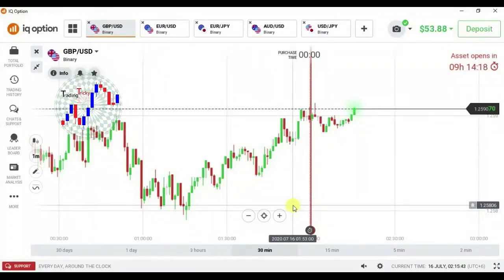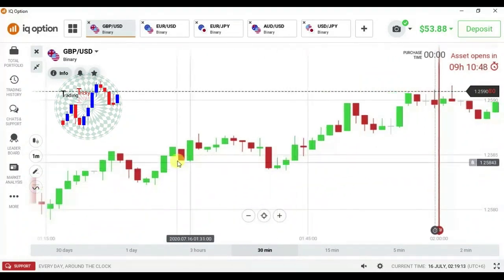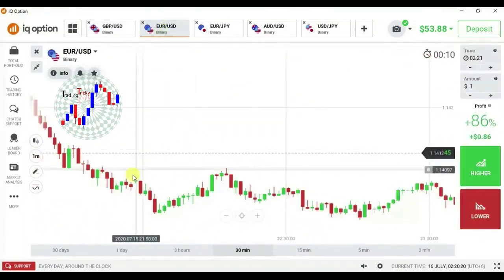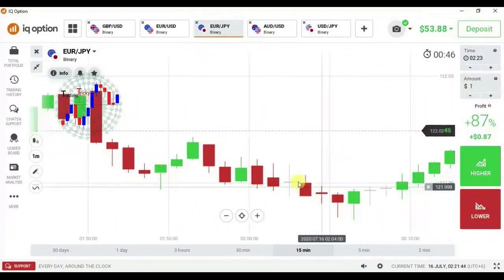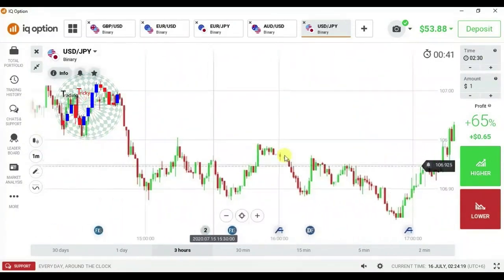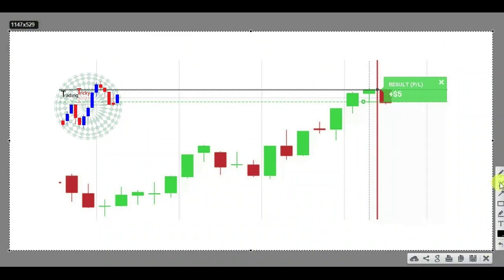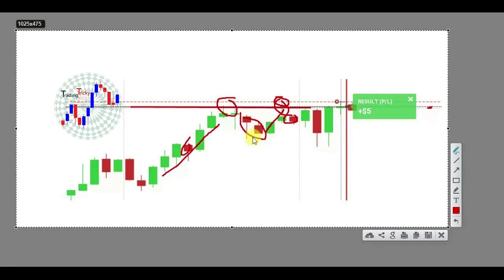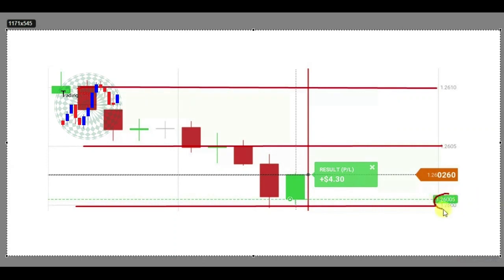Complete course of educational video Part 2 (1 of 4) Paid course for free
*** Account Management ***

1 minute trading strategy, Scalping strategy, Short trading strategy, Profitable trading strategy, Binary trading strategy,